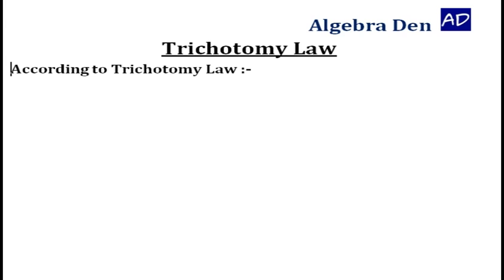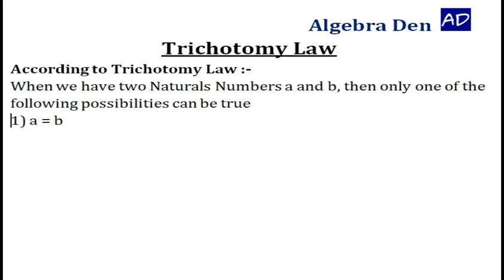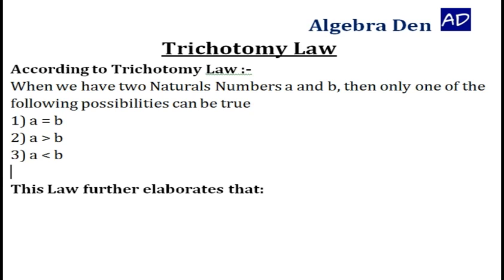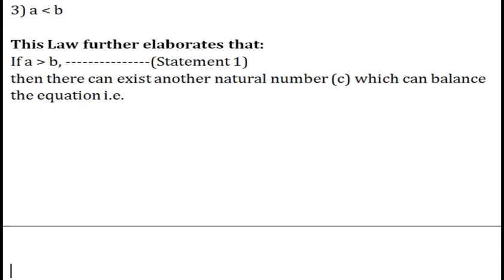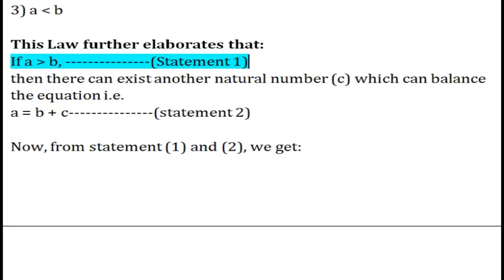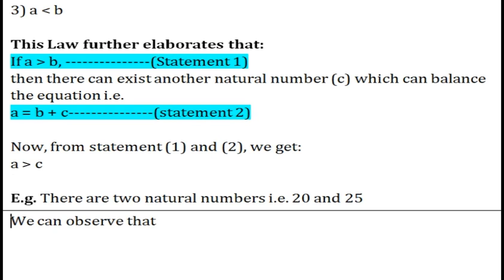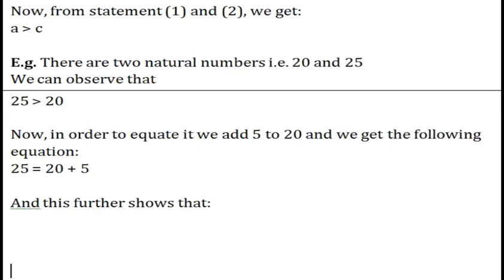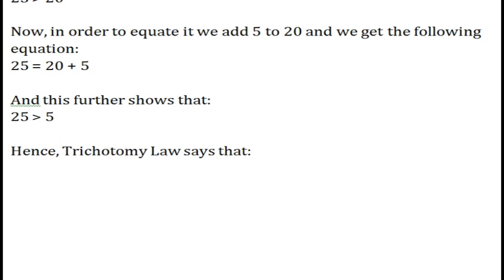Trichotomy law in Maths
Define Trichotomy law of algebra